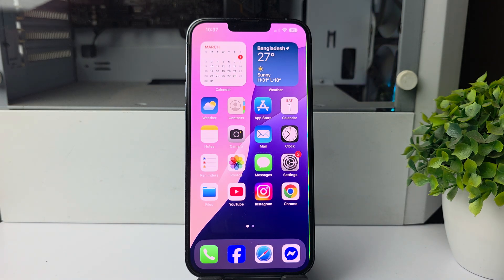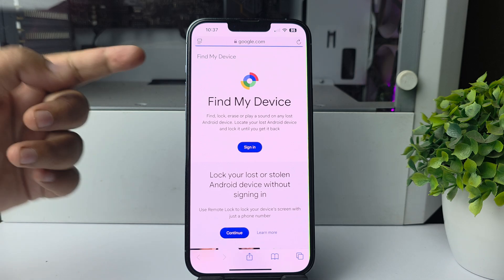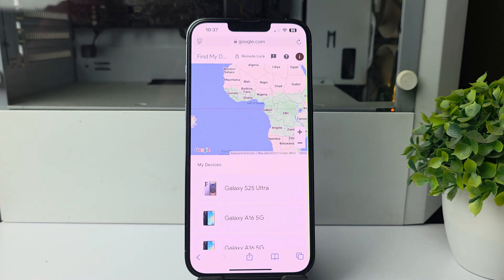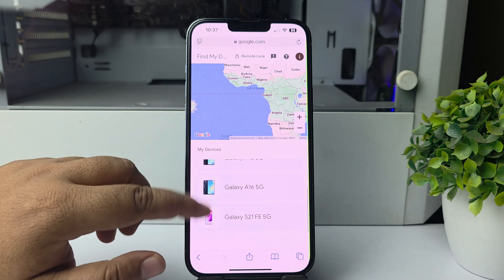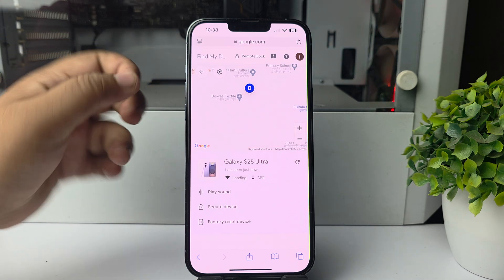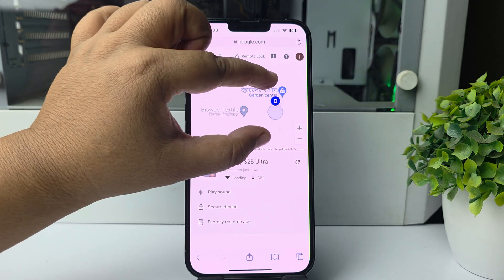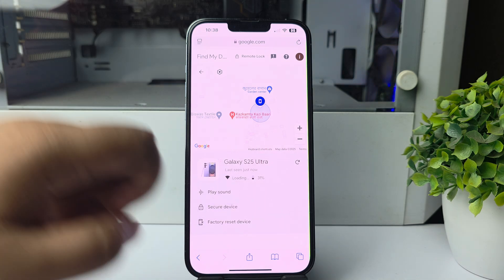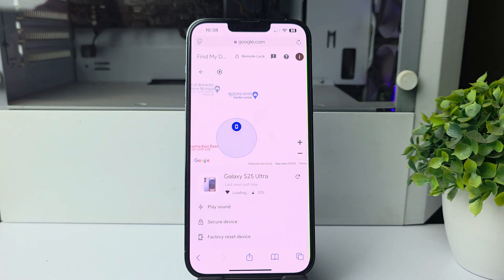How to Location Track an Android Phone from iPhone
Is there an Android phone that needs to be tracked using an iPhone because it was stolen or misplaced? Find out how to track an Android phone from an iPhone!

Can I track an Android phone from my iPhone?
Can you check location from iPhone to Android?
Can iPhone users see Android location?